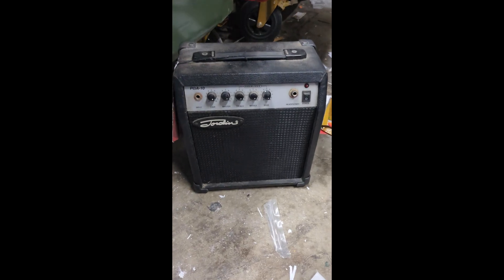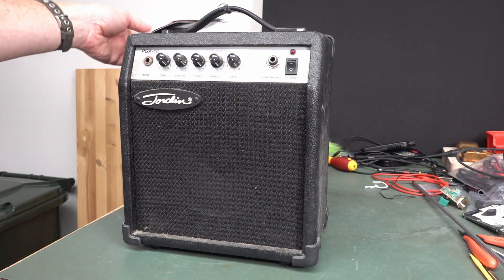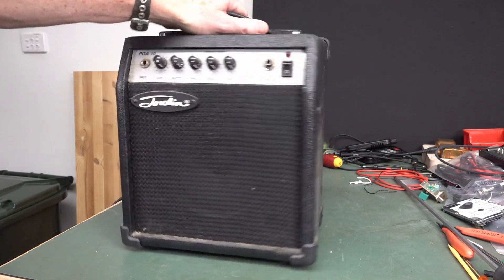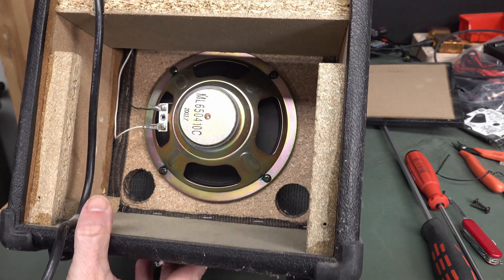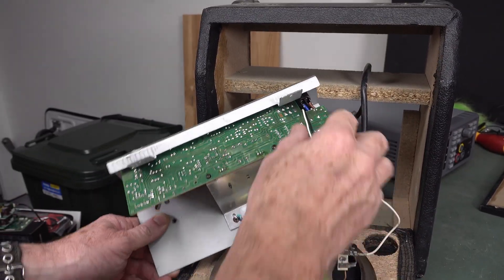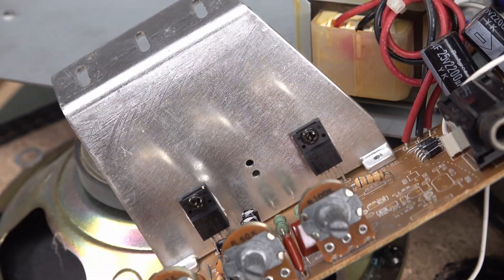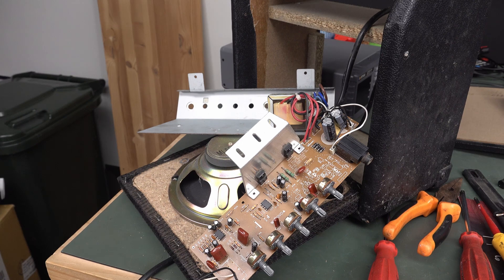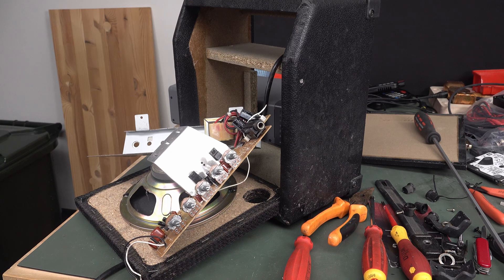Dumpster Diving Guitar Amplifier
Dumpster Diving Guitar Amplifier. A 10W Jordin PGA-10